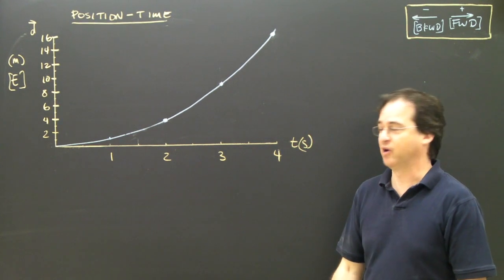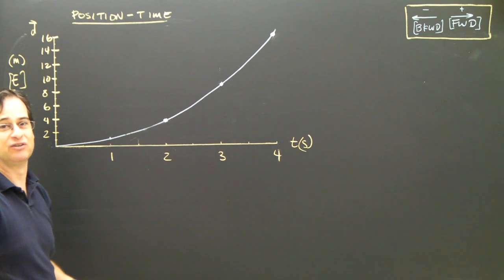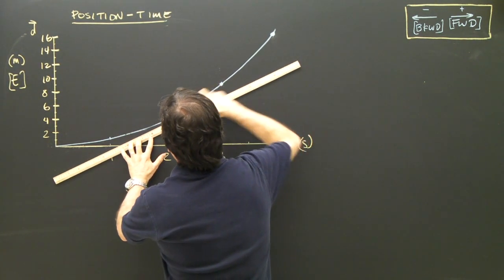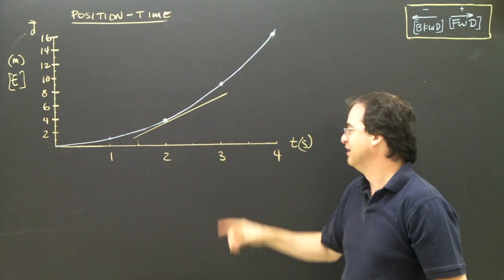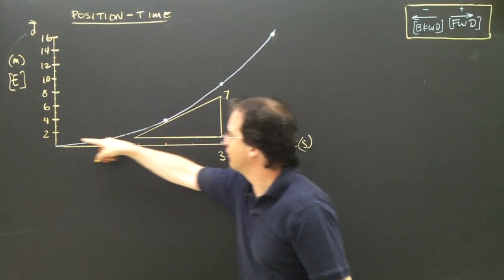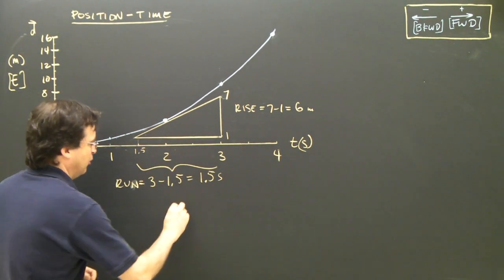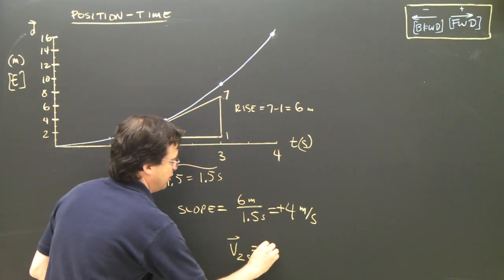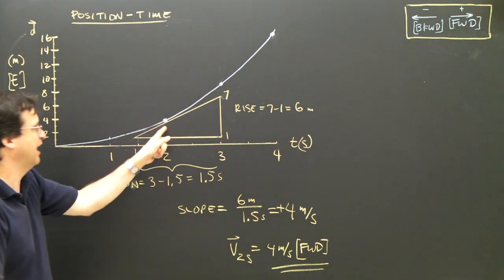Position or Distance Time Graphs Part 3 Kinematics Physics Lesson